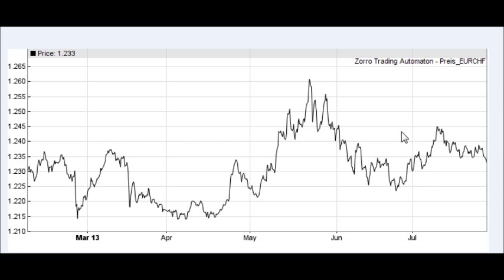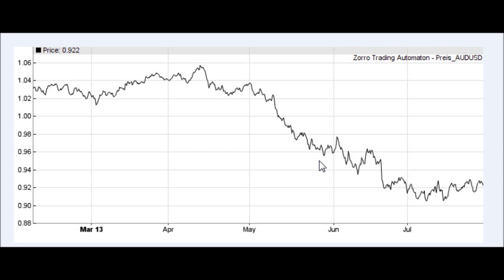Grid Trading explained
In this video I will explain the basics of a grid trading system:
1. How it works
2. When to use it

Enjoy and thumbs up if you like it!